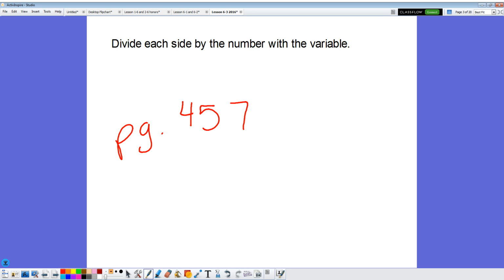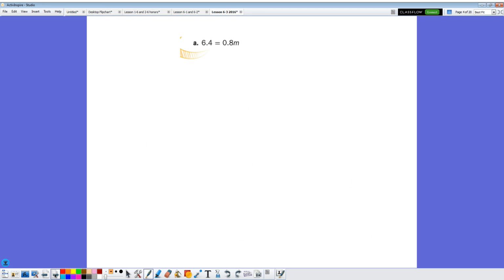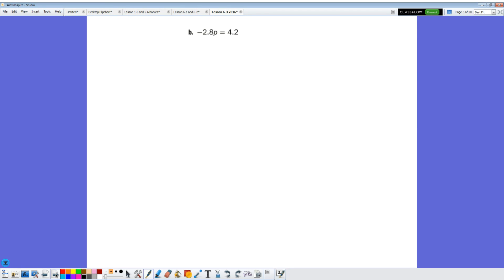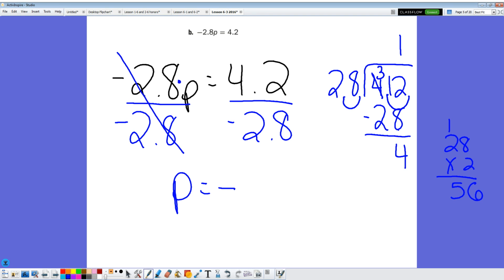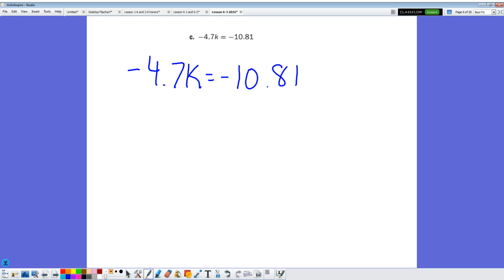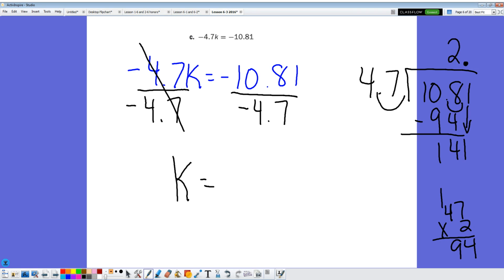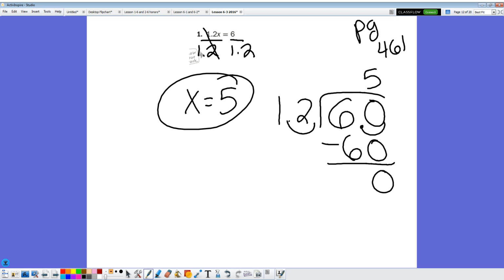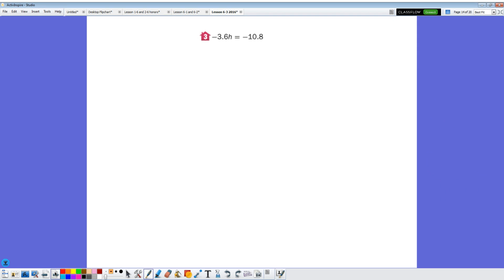Lesson 6-3 part1